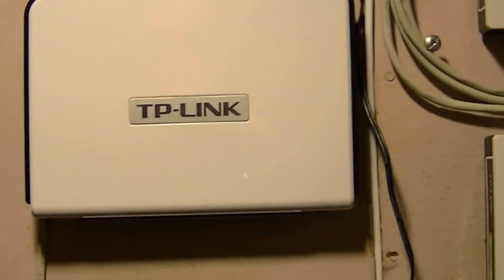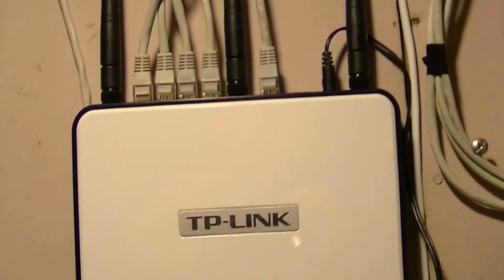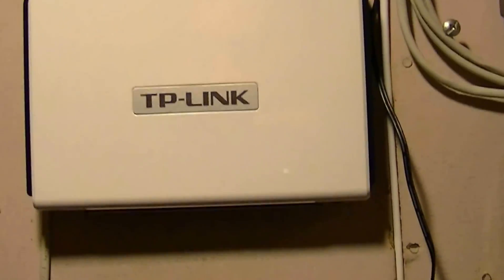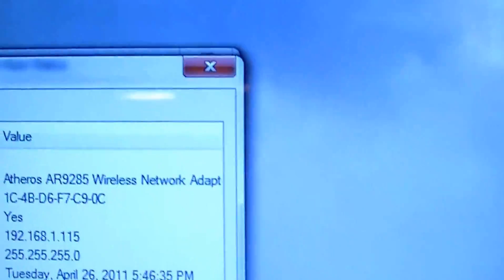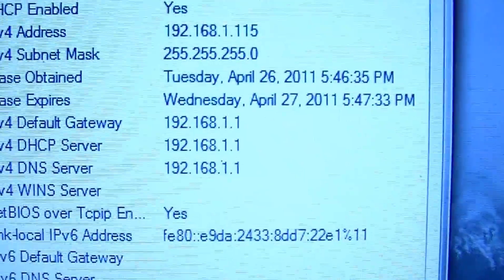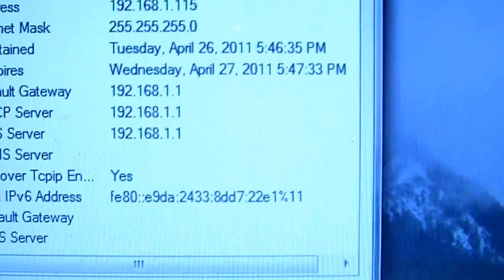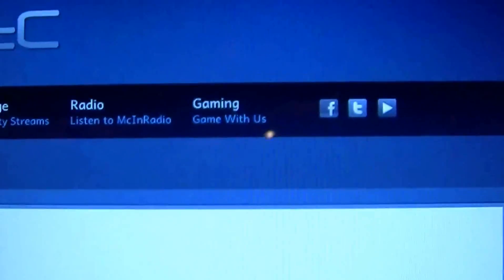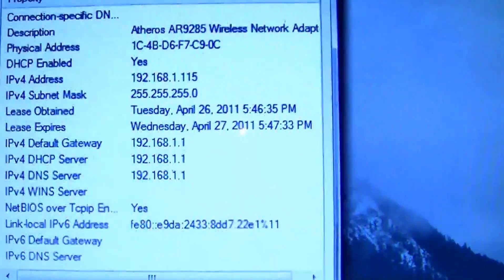Dual Routers - Use Two Separate Internet Connections On Same Network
- In this video you will see how you can connect 2 separate internet connections to one network using 2 routers.